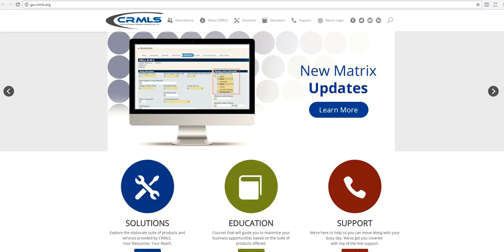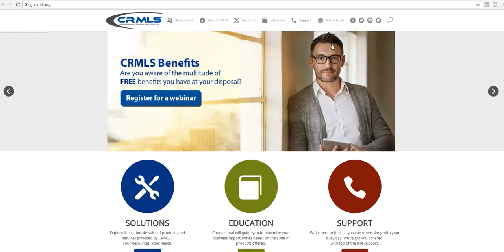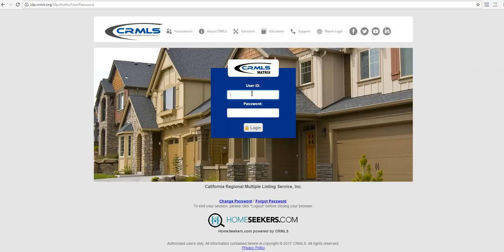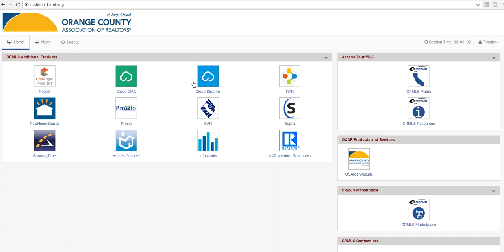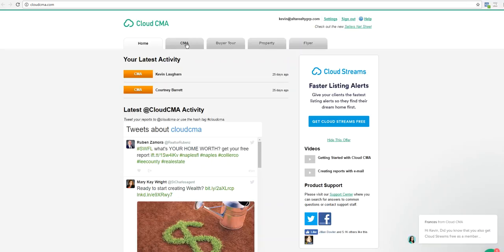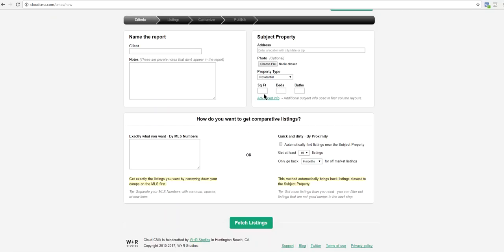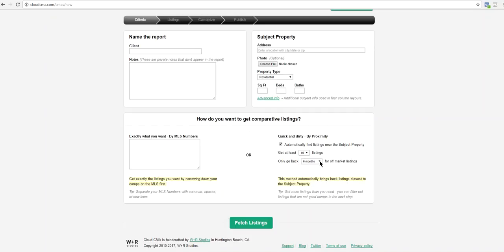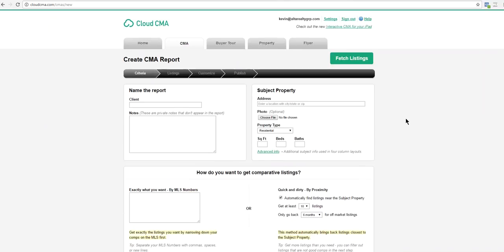Accessing Cloud CMA through CRMLS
In this Training we will learn how to access Cloud CMA through your CRMLS login. Cloud CMA is a great way to create a stunning Comparative Market Analysis for your clients to give them a good overview of the current housing market and what their property should be worth.